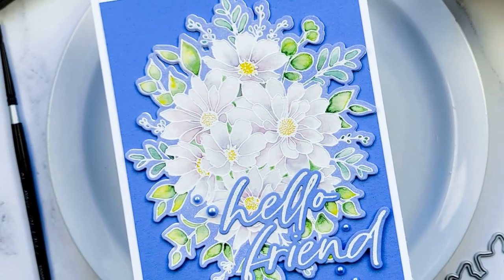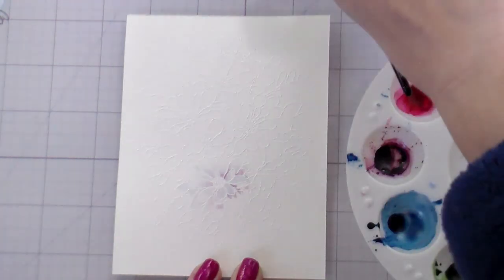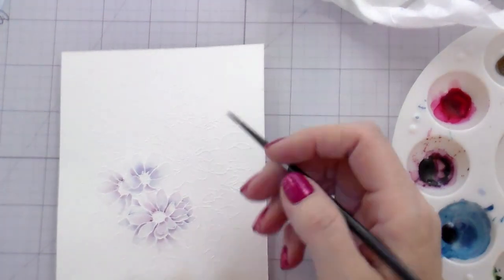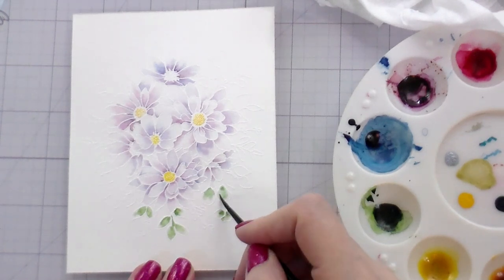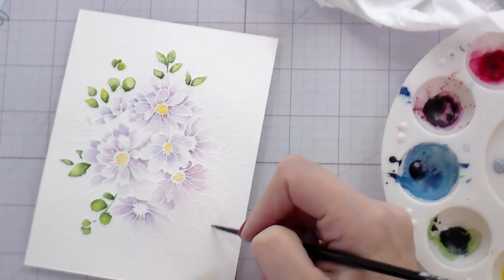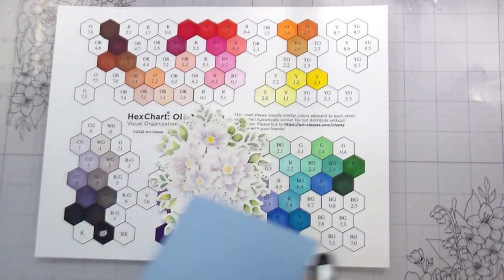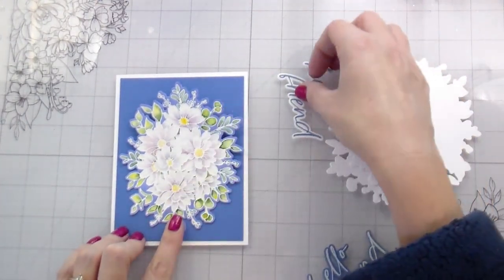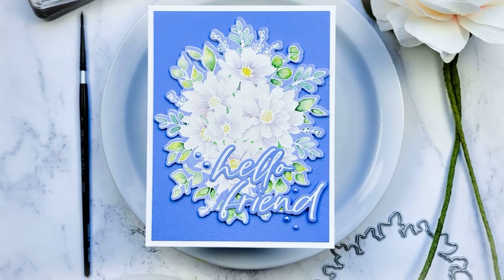Watercoloring White Flowers with Kelly Taylor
Kelly Taylor watercolors white flowers using an easy technique for any cardmaker. Featuring our Daisy Layers Bouquet and Big Time Kindness stamps and dies.

HoneyBeeStamps.com